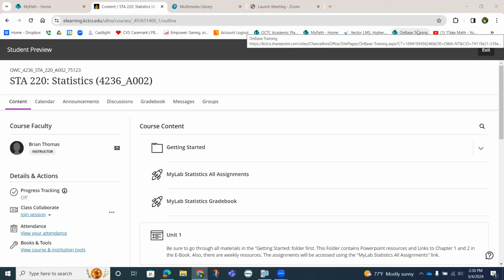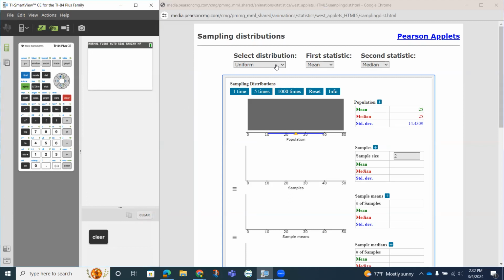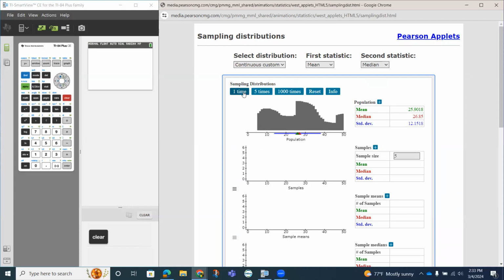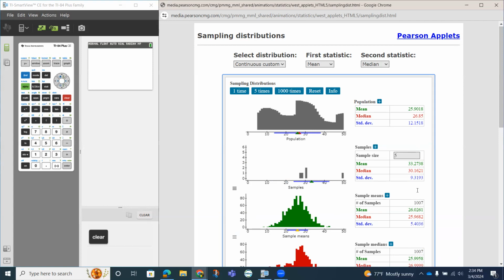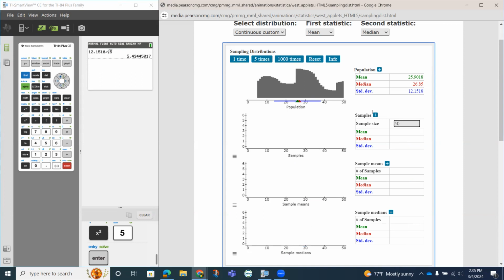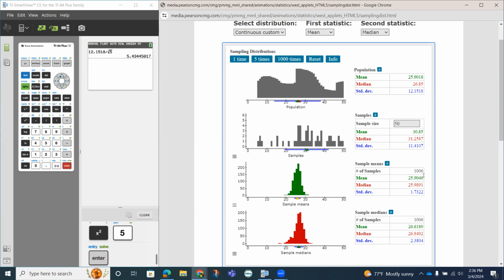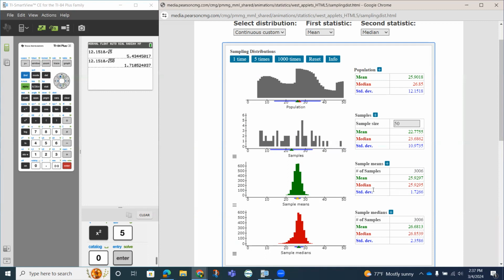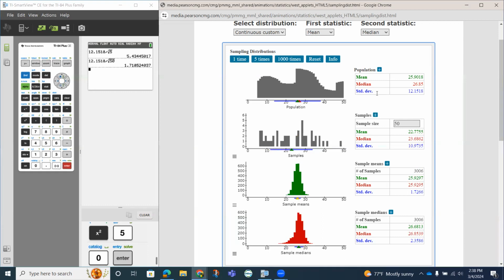U3 5.4 Simulation of the Sampling Distribution of Sample Means